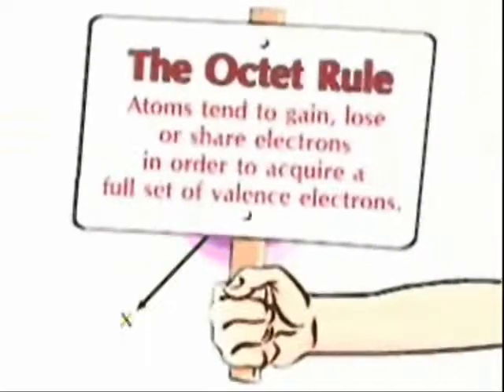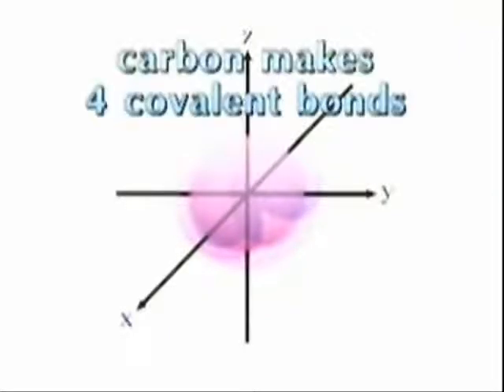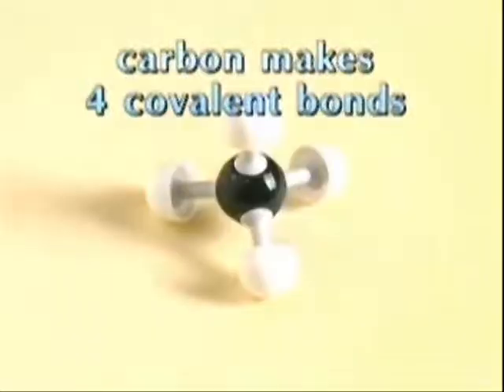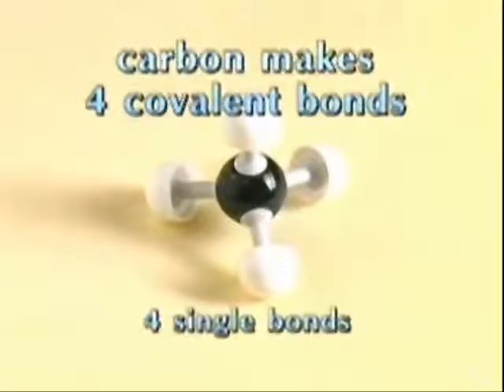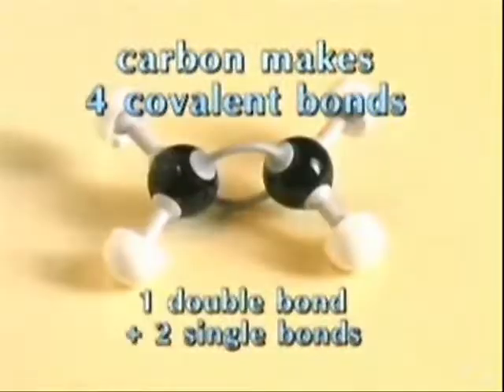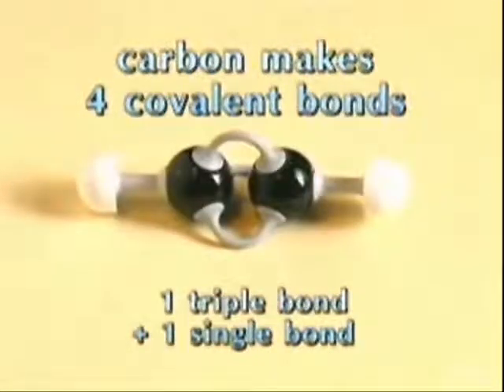Chemistry of Carbon